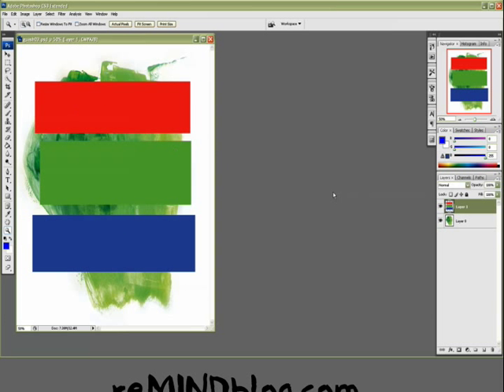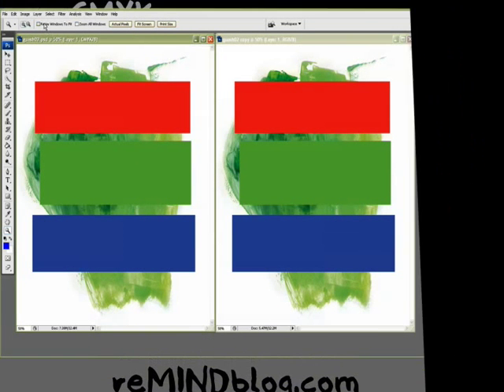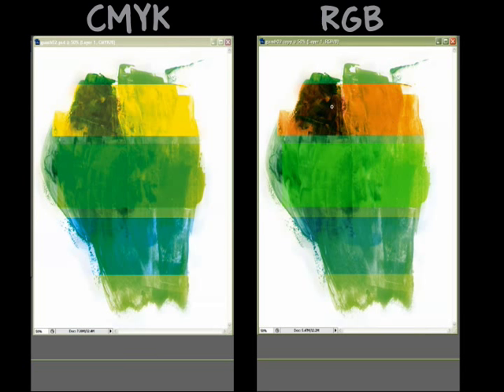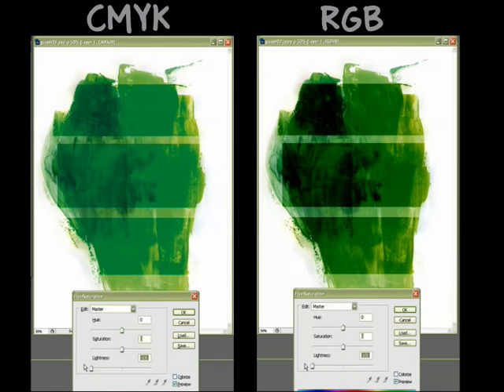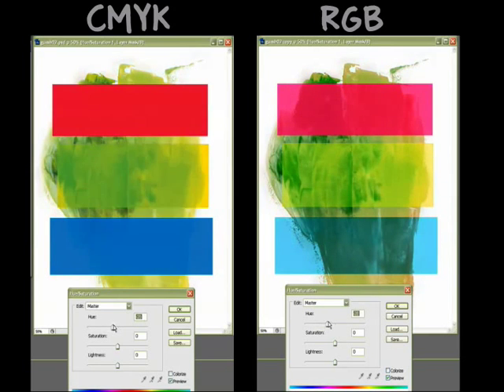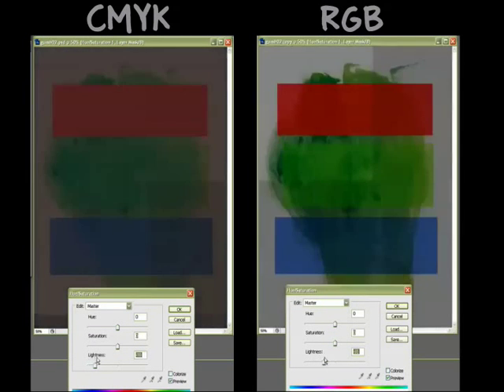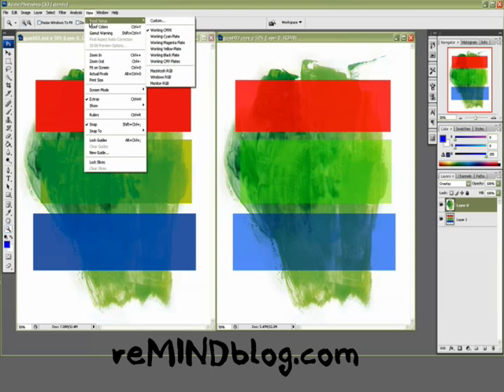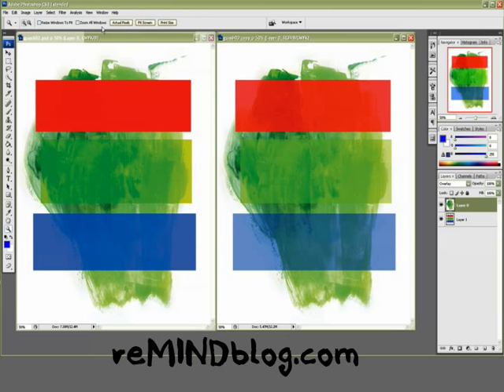RGB vs CMYK in Photoshop - side by side comparison.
A side by side comparison of some of the differences between working in RGB mode vs CMYK mode in Photoshop mainly focusing on the Hue/Saturation adjustments of color. Visit reMINDblog.com for more information on working in Photoshop to color a graphic novel.